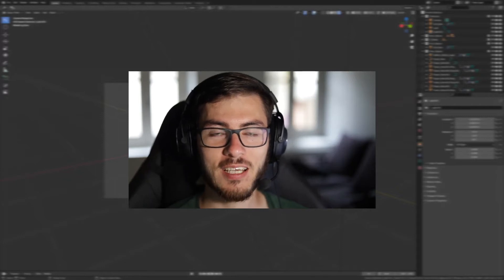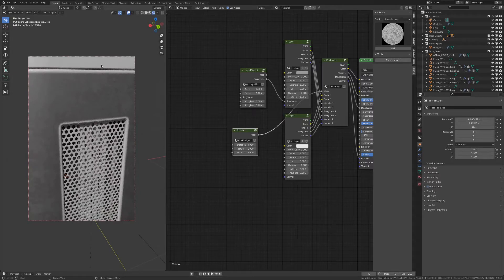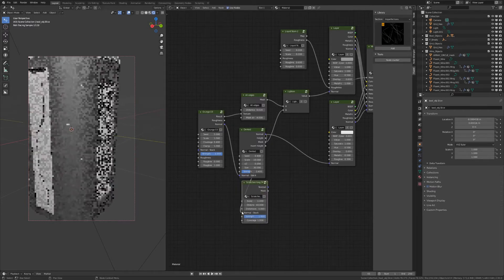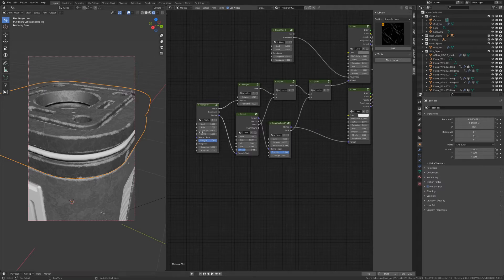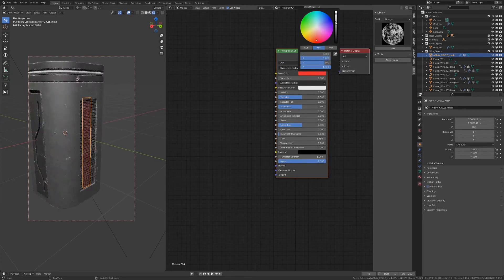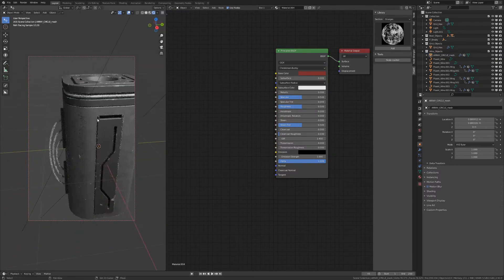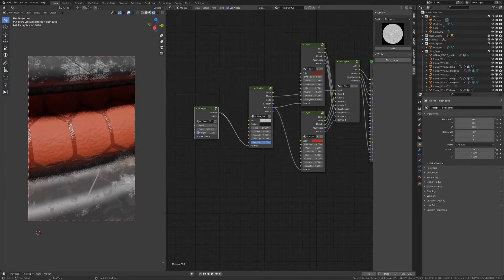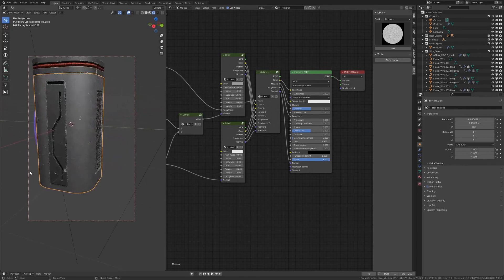Fluent Materializer - HardSurface Beginner Guide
Hi everyone! I'm happy to explain to you the basics of Fluent (in part 1) and  Fluent Materializer two addons for Blender.

Graphics Card: RTX 3070
CPU: i5 10600K
RAM: 16GB
Blender: 2.92
DECALMachine: 2.4
Fluent: 1.6
Fluent Materializer: 1.0